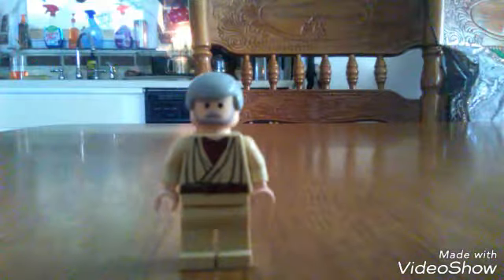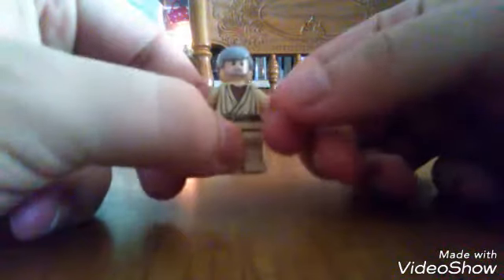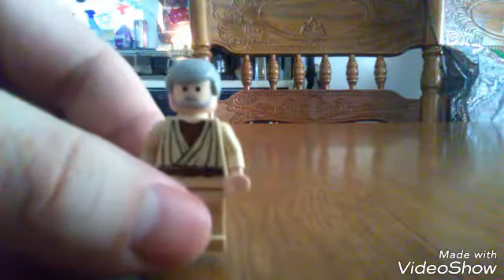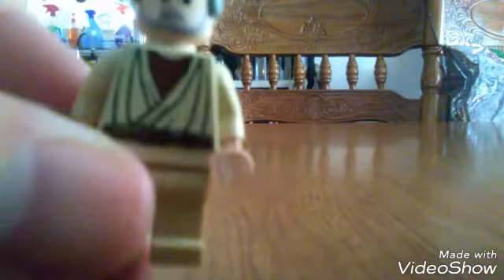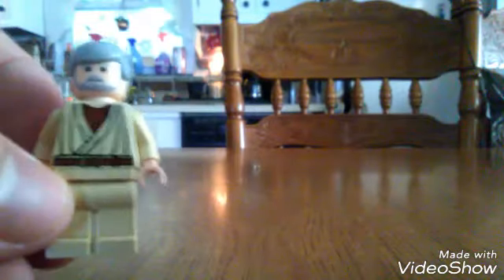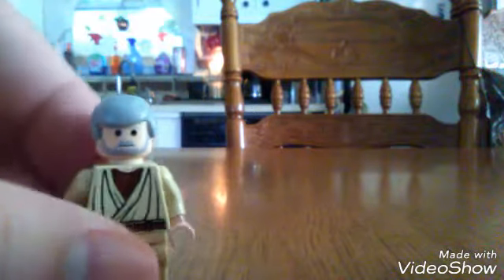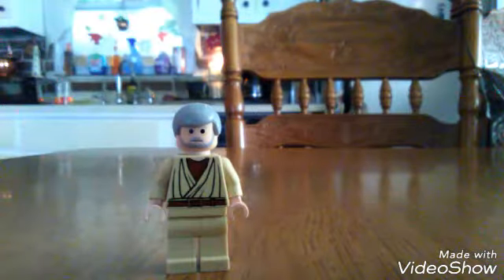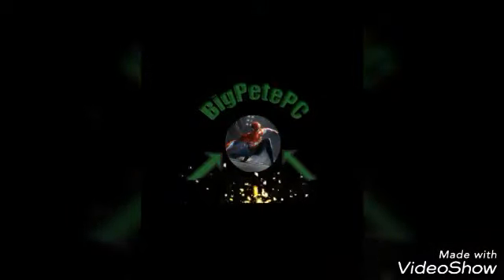Lego Ben Kenobi Minifigures review